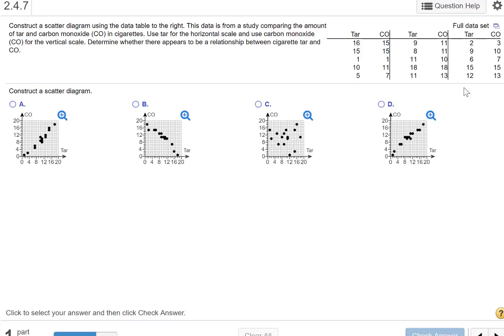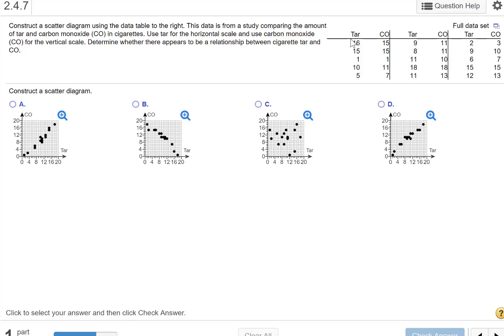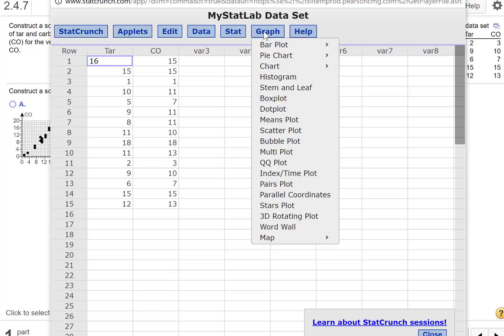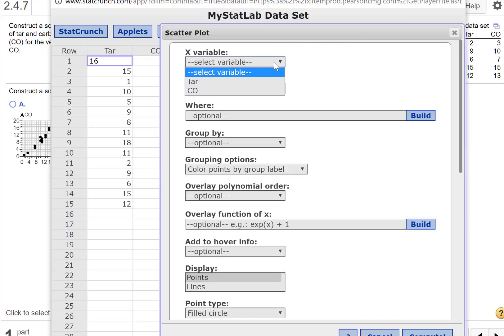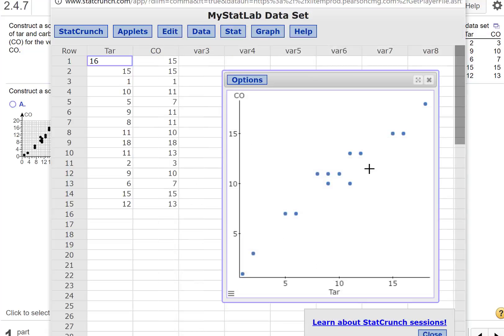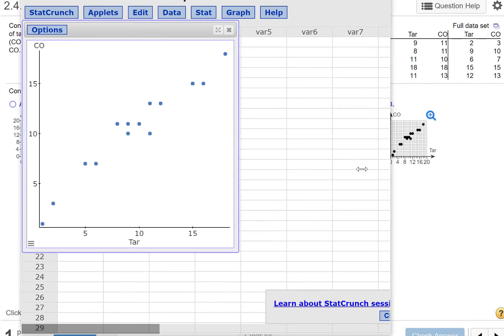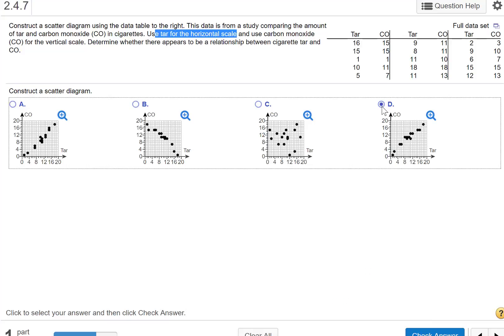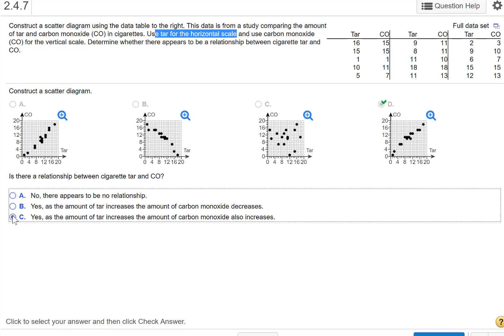Homework Help 2.4 Scatter plot in MyMathLab using StatCrunch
2.4.7 Triola